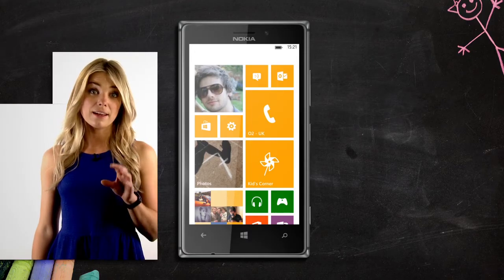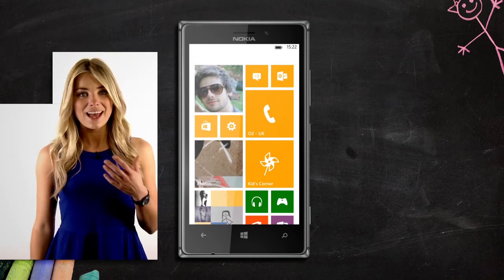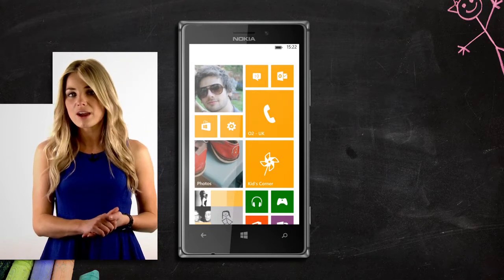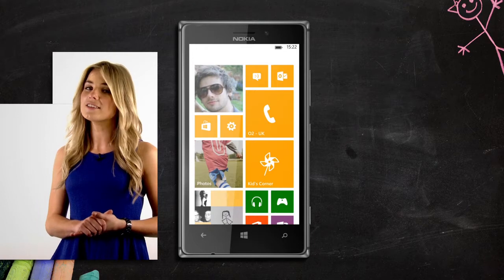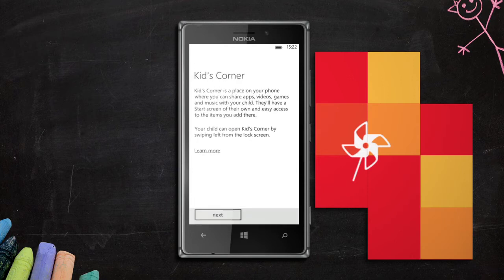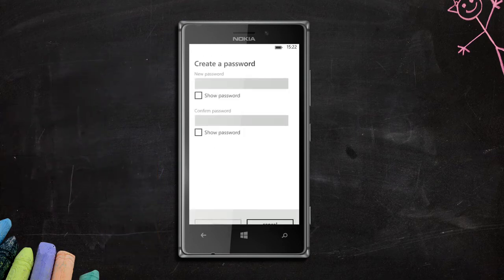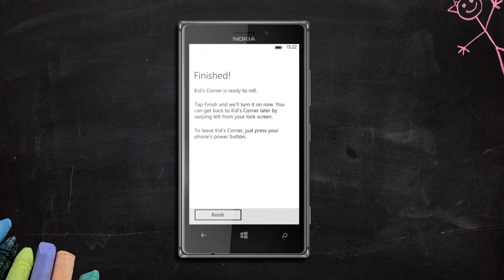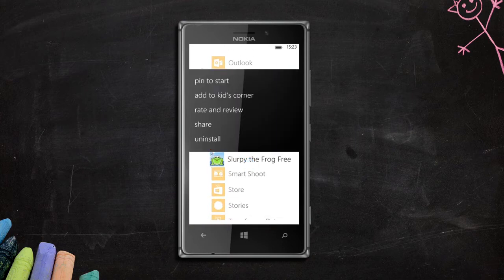How to set up Kid's Corner on your Windows Phone - Microsoft Sparked TV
With Kid's Corner you can hand over your Windows Phone to your little ones without worrying. Here's how to set up it up in 60 seconds.